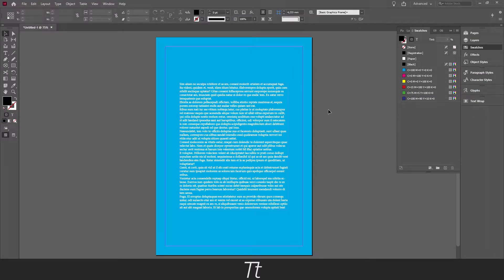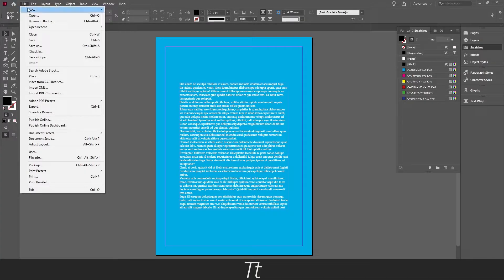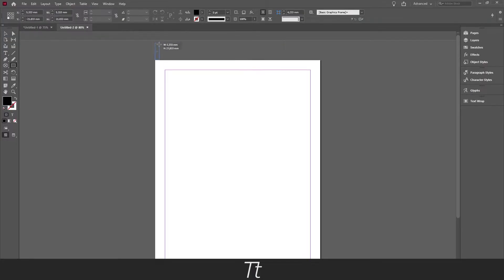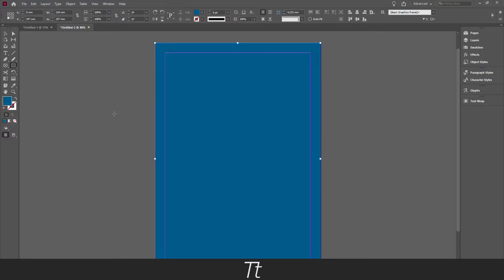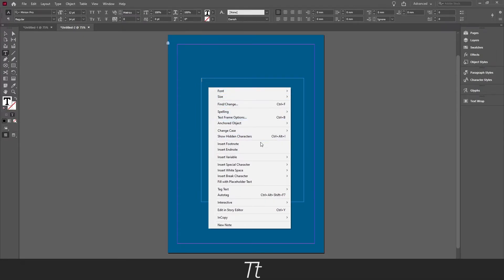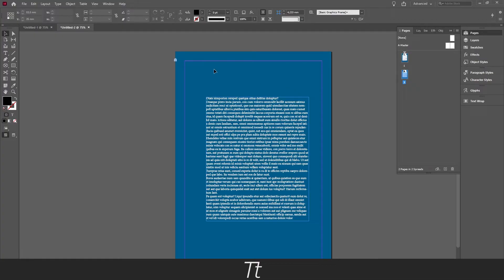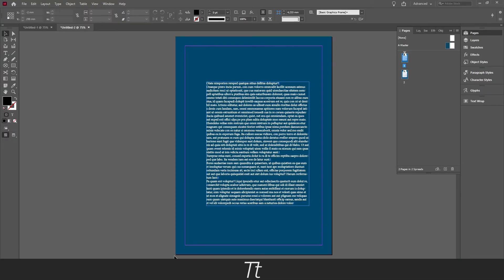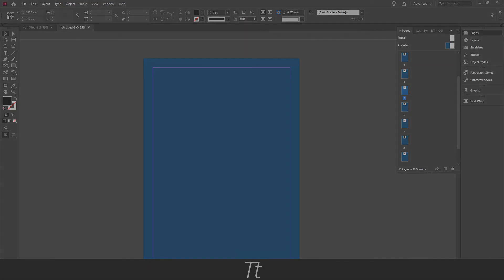How to Add a Background Color in Adobe InDesign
In today's video, I'll be showing you how to add a background color in Adobe InDesign